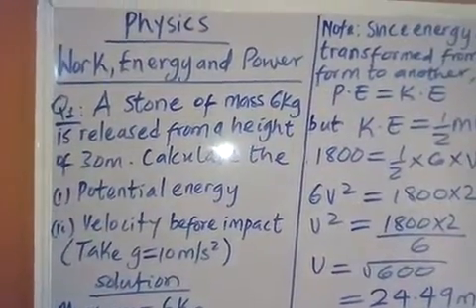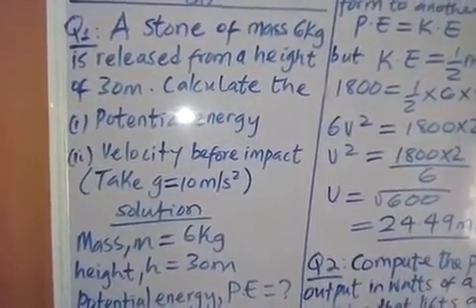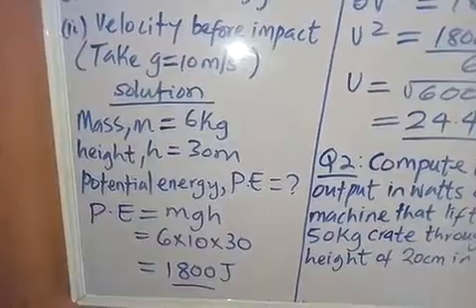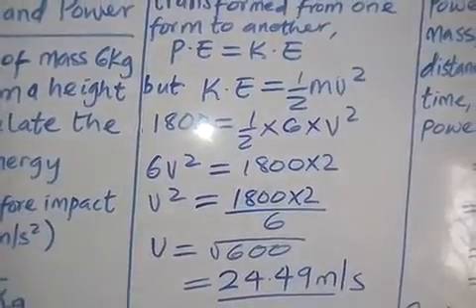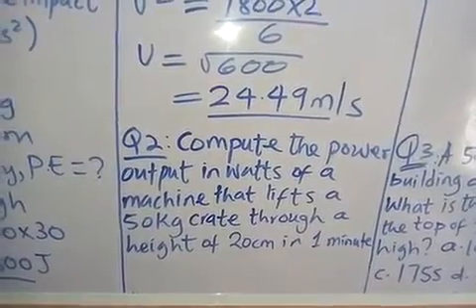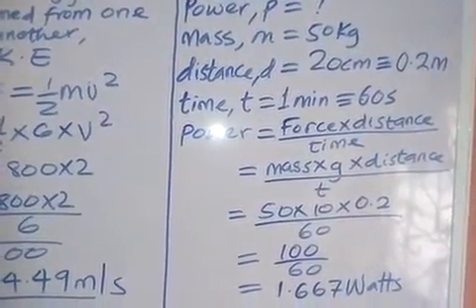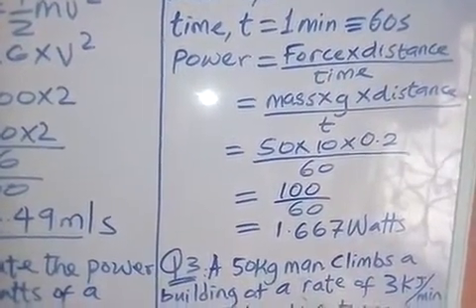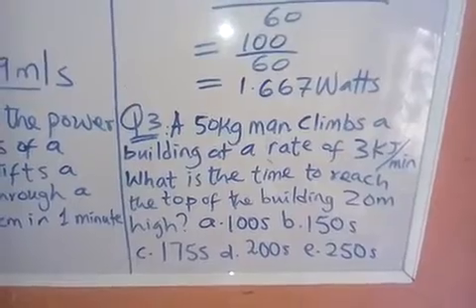Physics: Work, Energy and Power (Part 3) for SSS 1 and 2 by Mr AbdulRafiu